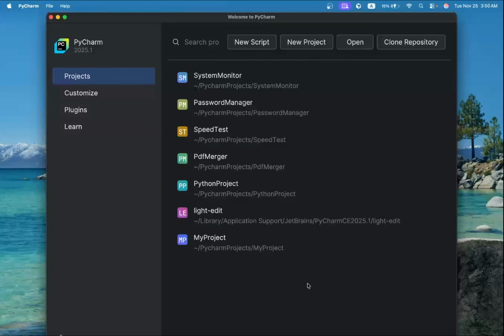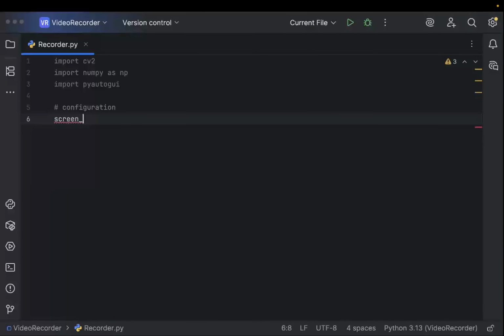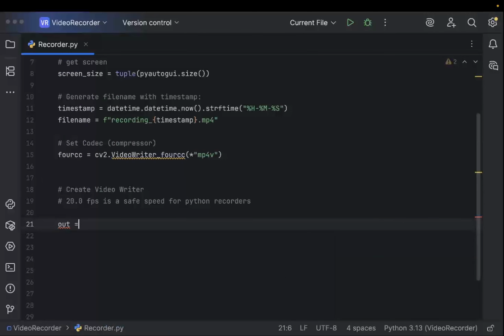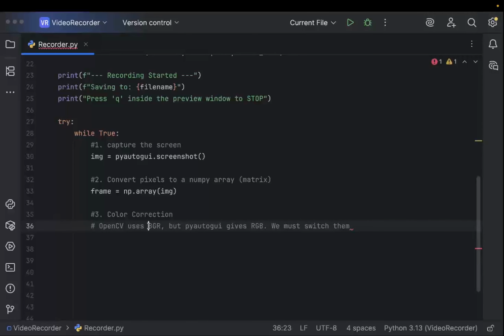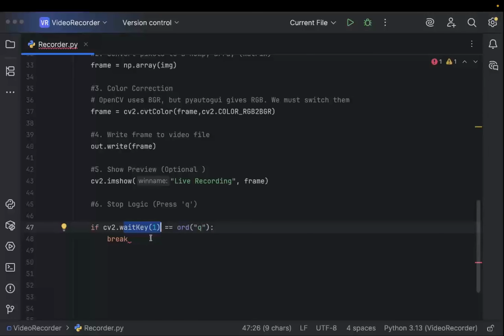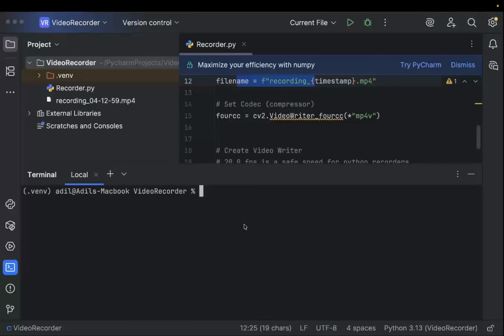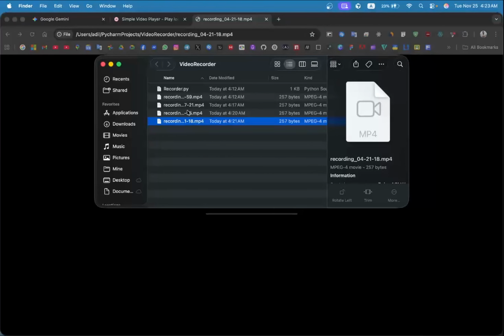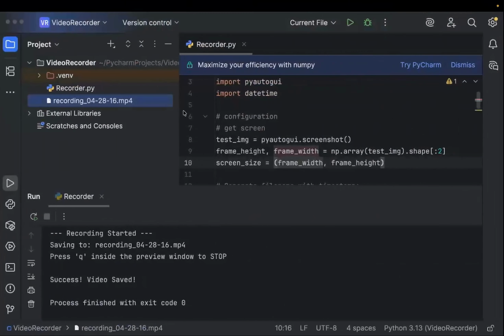91. Project 5 – Python Screen Recorder | Python for Beginners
In this beginner-friendly Python tutorial, you’ll learn how to build a fully functional Python Screen Recorder step-by-step. 🧬 This project helps you understand practical Python skills by creating real-world, portfolio-ready applications.

What you’ll learn in this video:
✅ How to capture your computer screen using Python
✅ Using Python libraries like pyautogui and OpenCV for screen recording
✅ Saving screen recordings as video files
✅ Adding FPS control and performance optimization
✅ Building a complete Screen Recorder project from scratch